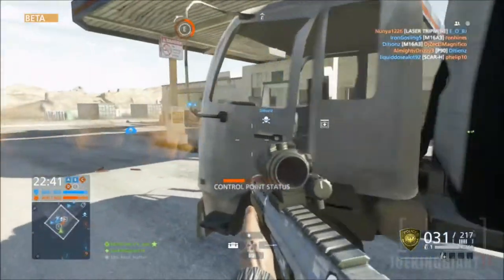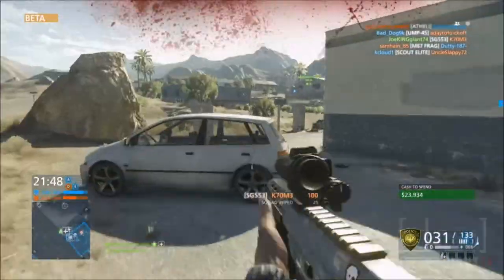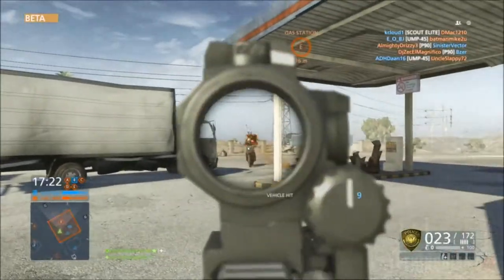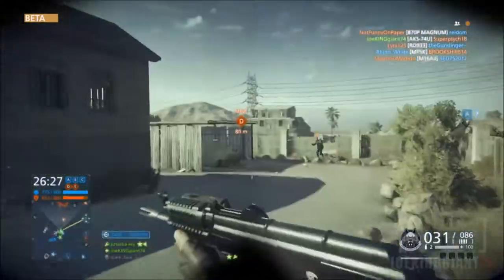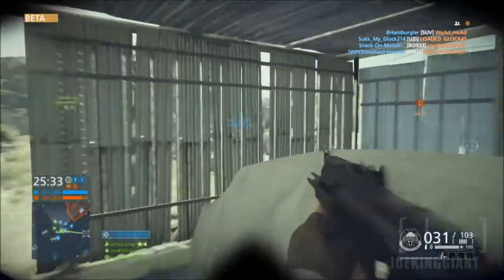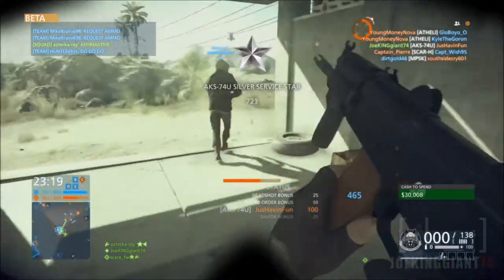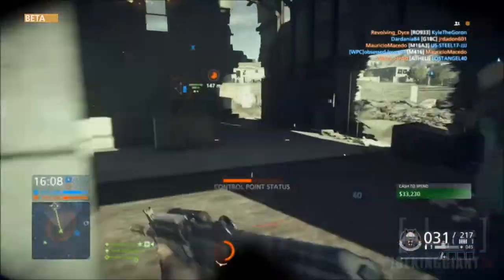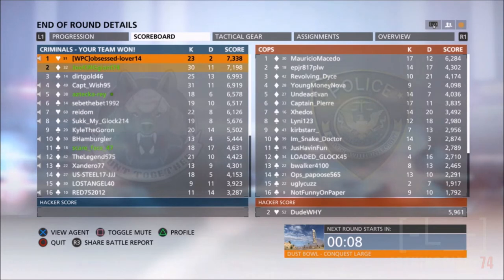BATTLEFIELD HARDLINE VS COD ADVANCED WARFARE Which One is Better?